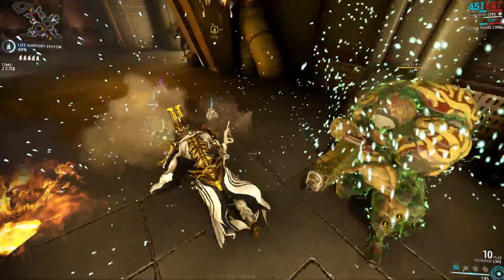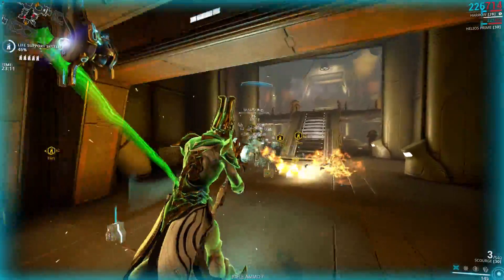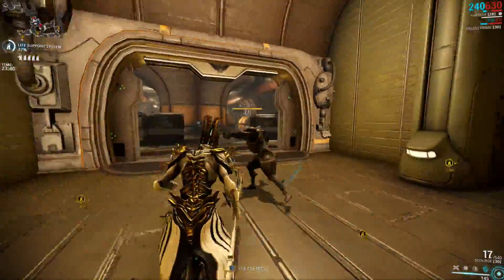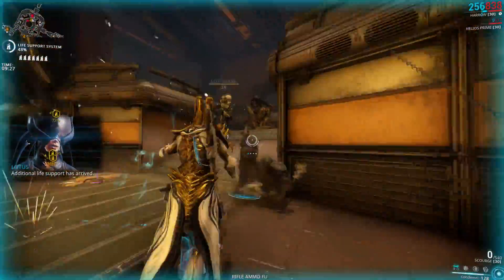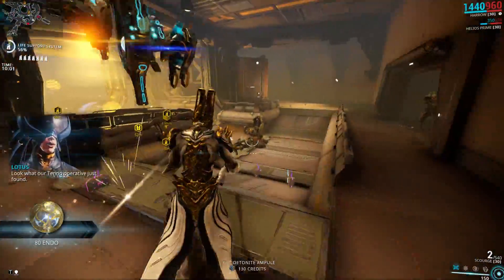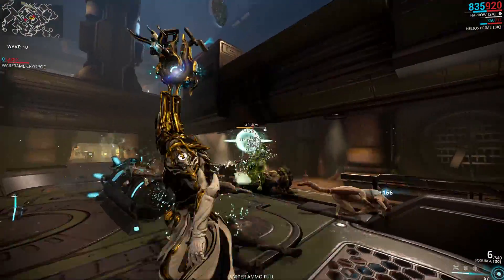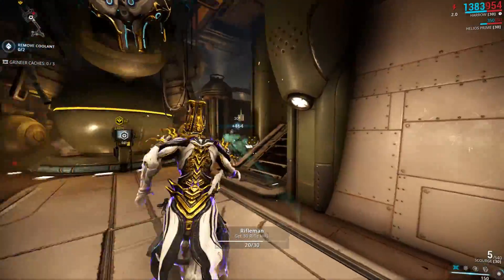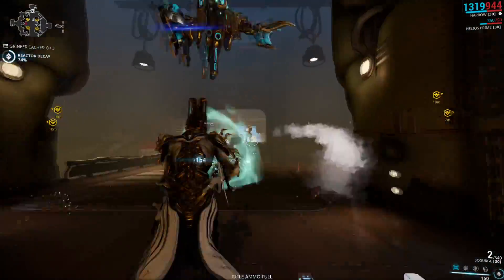Warframe Farming - Grineer Nox (Aviator & Toxin Resistance)